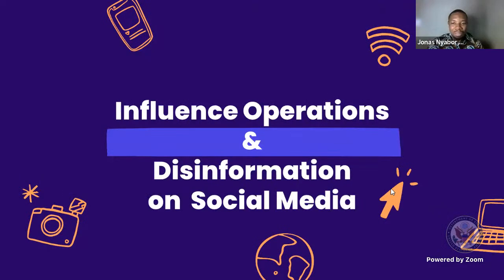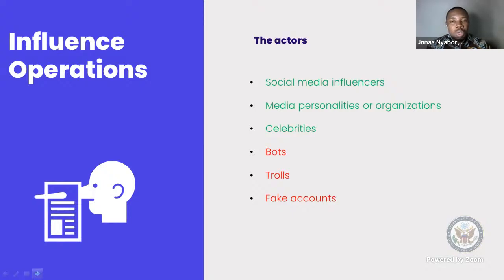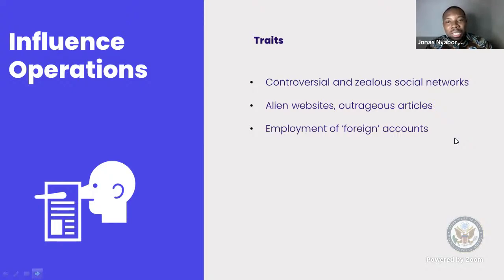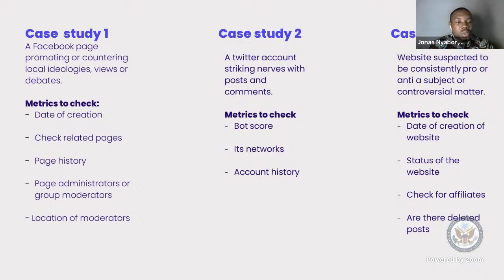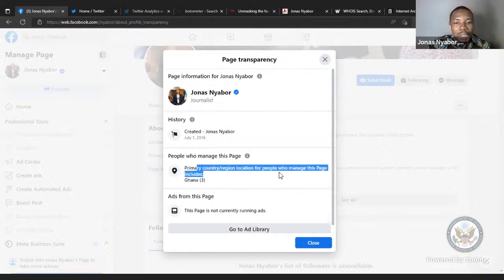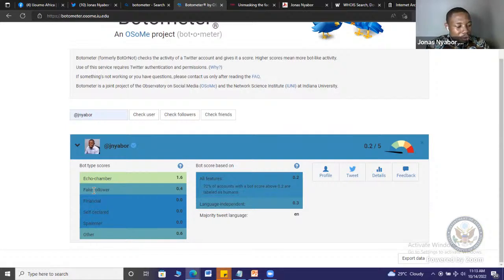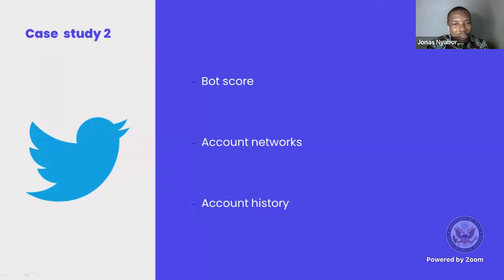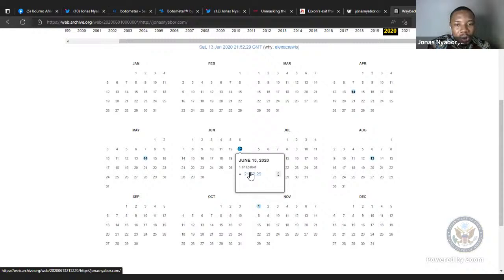Tools for Investigating Influence Operations